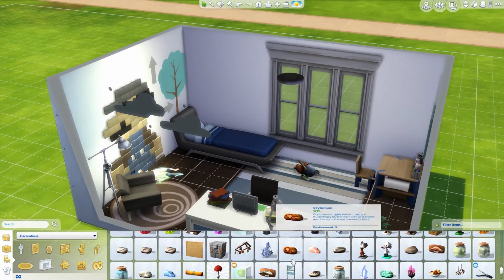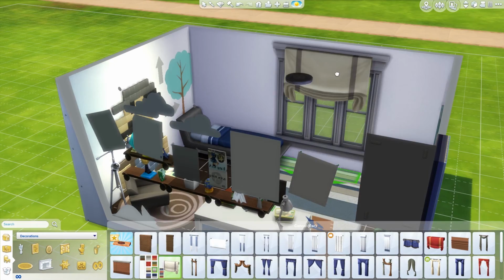The Sims 4 Speed Room Build: Boys Room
Recreated Luigi as a mural in a virtual boys room for The Sims 4.
You can find me in the platforms below:

The Sims 4 Gallery: virtuall33
The Sims 4 Forums: VIRTUALEE